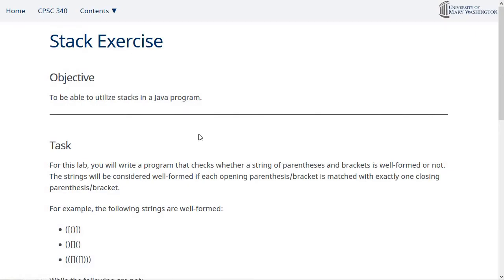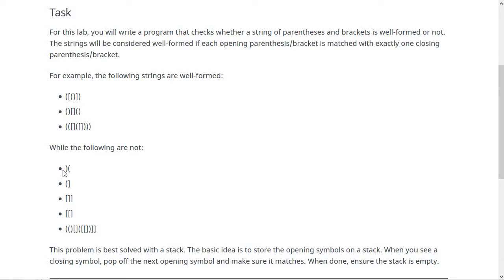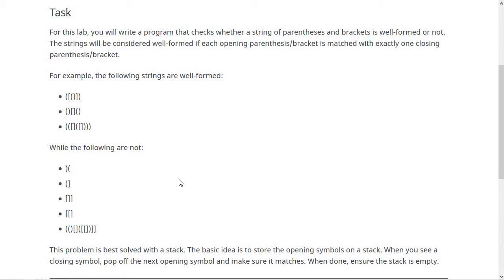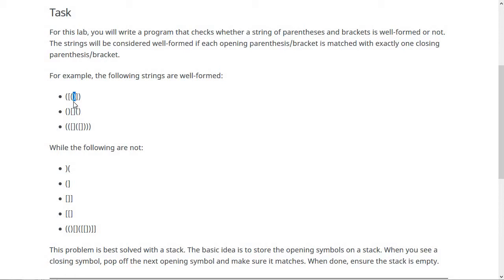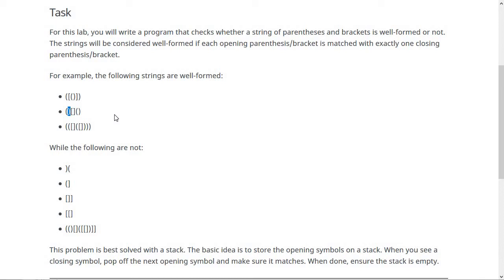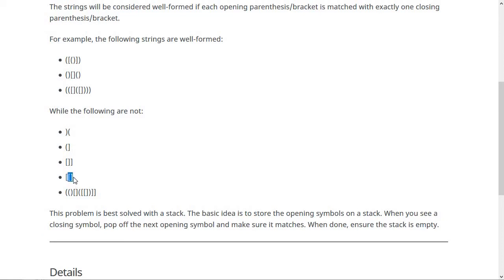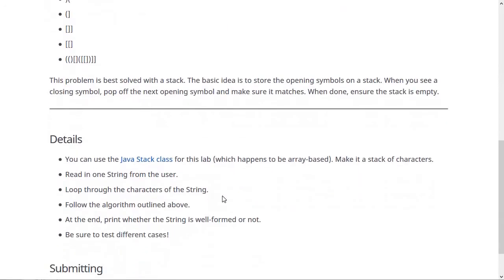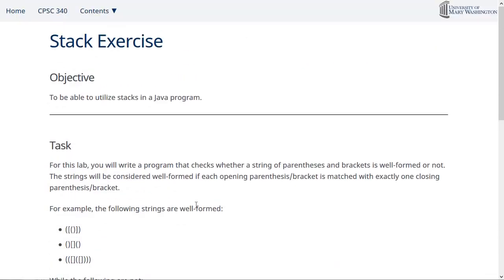Lab Exercise: Matching Parentheses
Covers lab exercise on using a Stack to check if a String of parenthesis and brackets is well-formed.